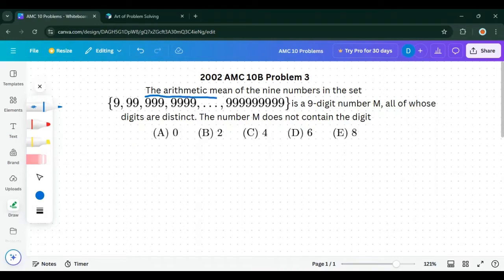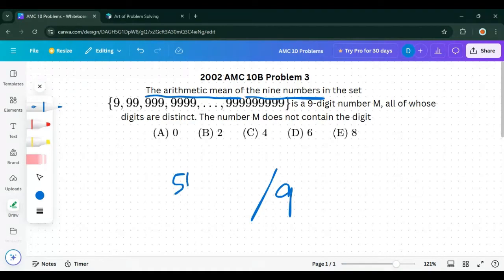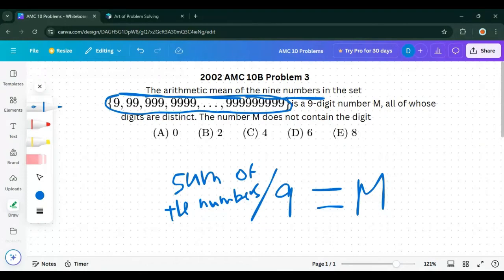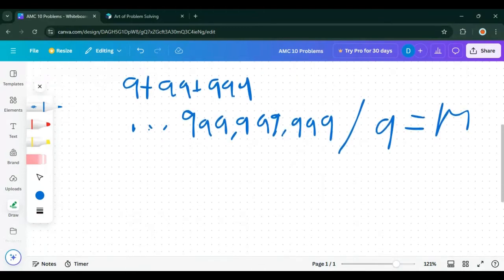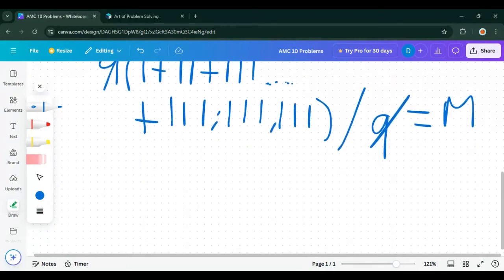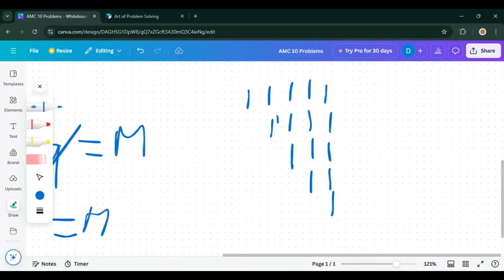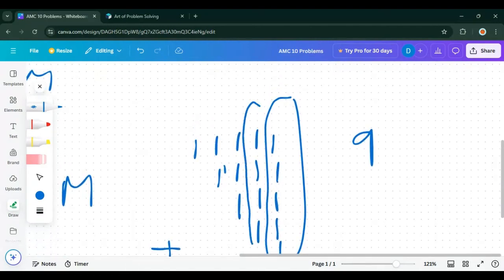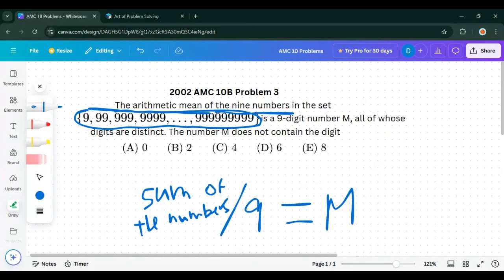AMC 10B 2002: Problem 3 Breakdown